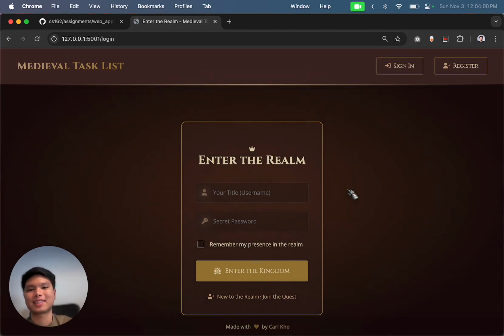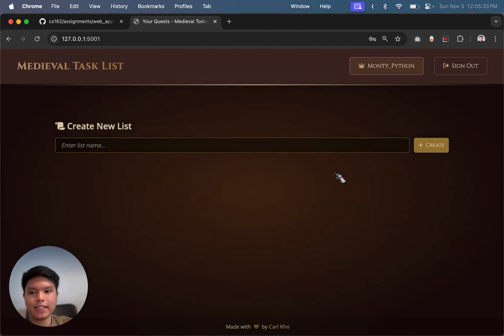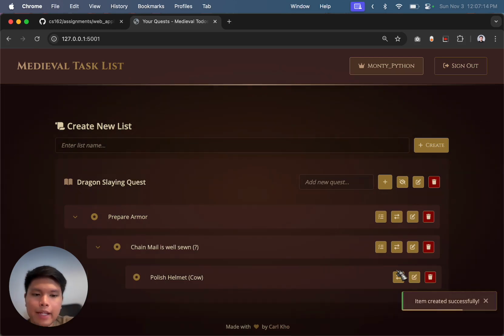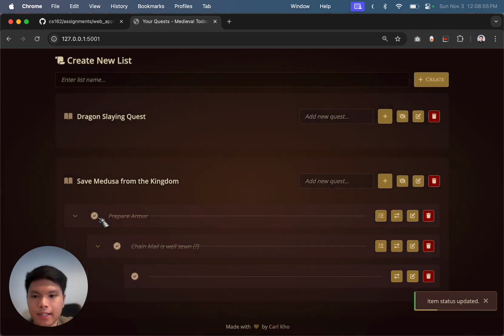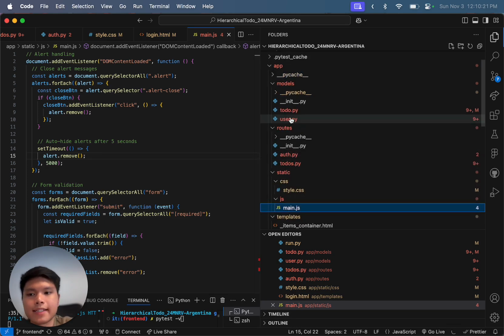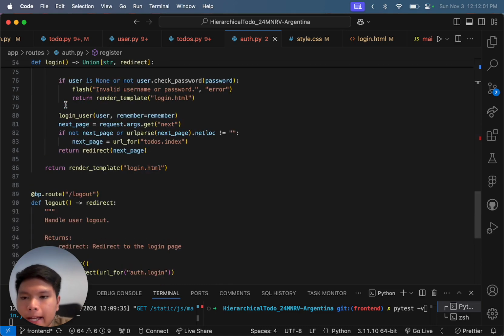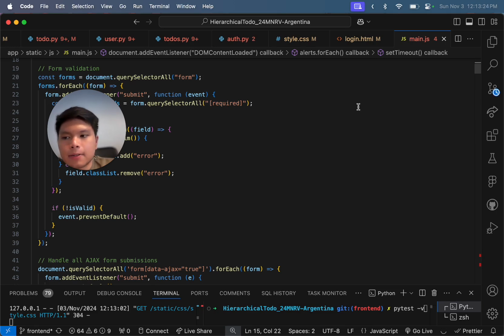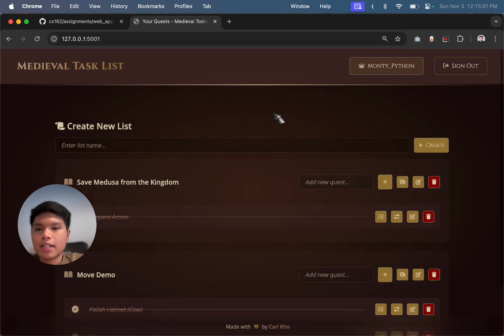🏰 Medieval Hierarchical To-Do List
I recently developed a hierarchical task management app with a creative twist inspired by medieval storytelling.

Here’s what it offers:
 • Secure User Authentication: Ensuring privacy with personalized dashboards.
 • Advanced Task Organization: Support for nested tasks up to three levels deep, with features to expand, collapse, and rearrange tasks easily.
 • Seamless User Experience: Real-time updates using AJAX and a responsive design for mobile and desktop.
 • Technical Excellence: Built with Flask and SQLAlchemy for robust back-end functionality, including secure password hashing and persistent data storage.
 • UI with Personality: Designed with a medieval theme to make task management engaging and unique.

I focused on creating a balance between technical performance and user experience, meeting all MVP requirements and introducing additional enhancements for usability and design.

Would love to hear your feedback or ideas for future iterations!